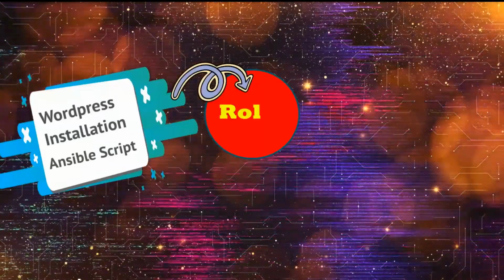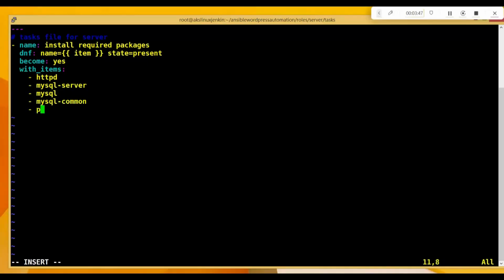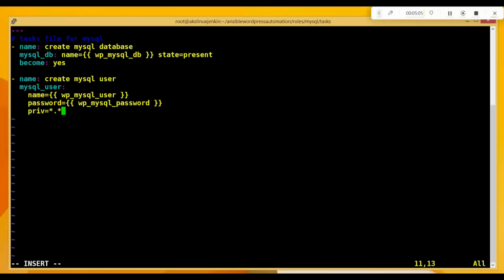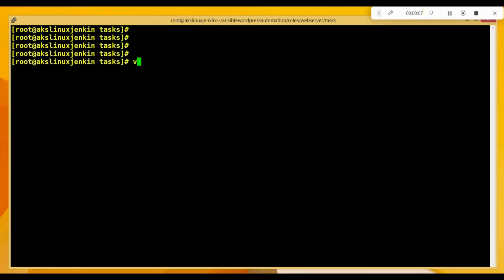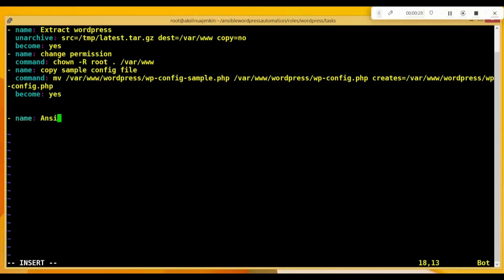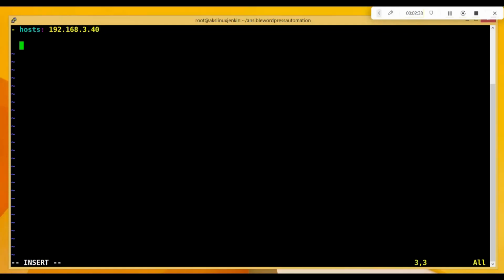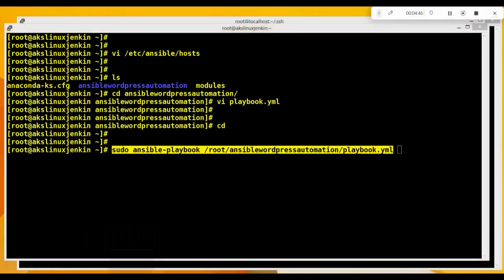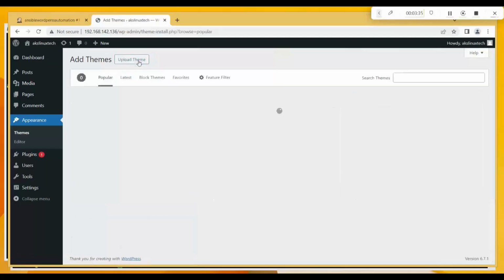JENKINS ANSIBLE WORDPRESS AUTOMATION CENTOS9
Jenkin Ansible Wordpress Automation Centos9.

Jenkin ansible wordpress automation video is a part of our devops jenkin automation video series.

Ansible and jenkin part this video we are discussing .

Jenkin ansible management server setup.
How to write ansible script using ansible-galaxy.
Ansible roles, Ansible loops,How to declate variables in ansible roles.
Ansible modules for mysql database and user creation and required linux commands for wordpress automation.
How to create and edit a file using ansible regular expression.
Jenkin job creation, Execution.
How to grant privileges to jenkin application user.
How to verify the status of jenkin job.